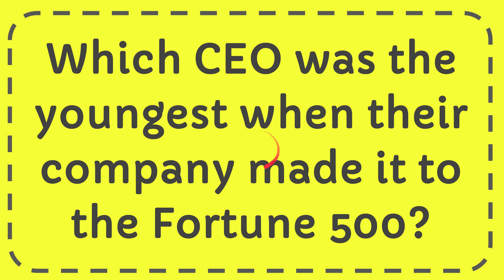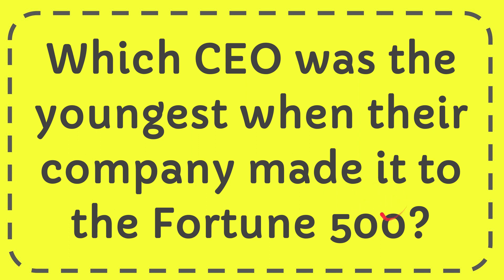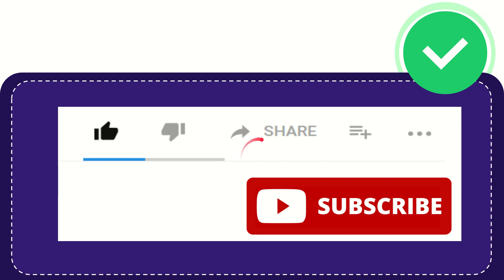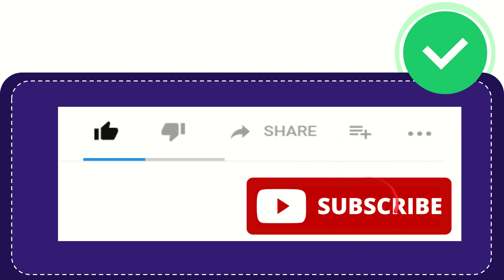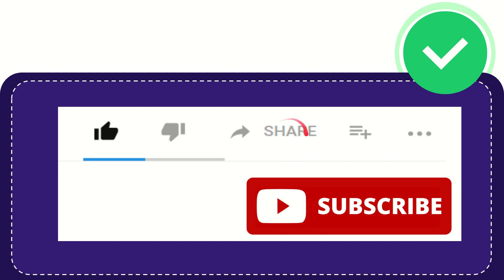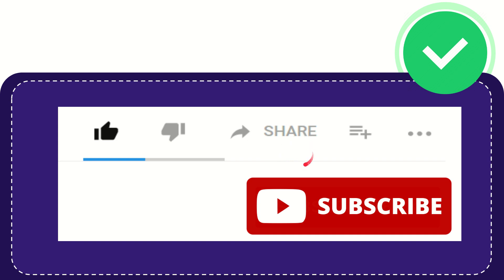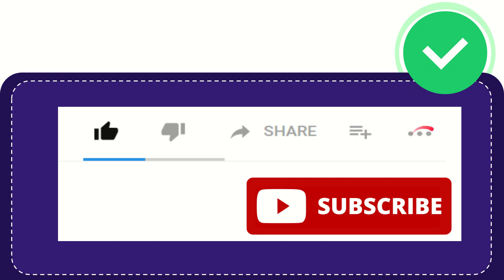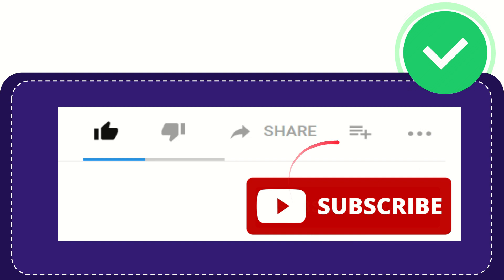Which CEO was the youngest when their company made it to the Fortune 500?